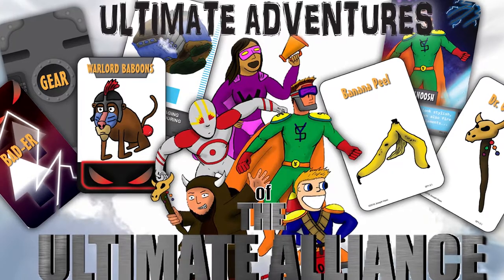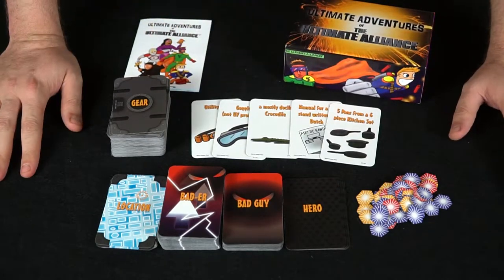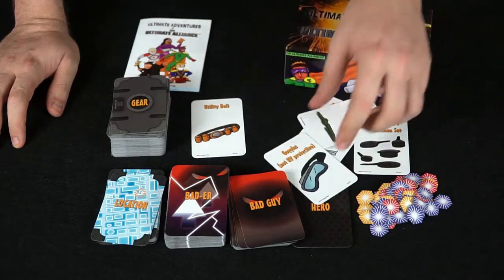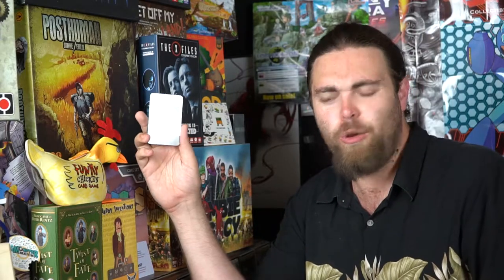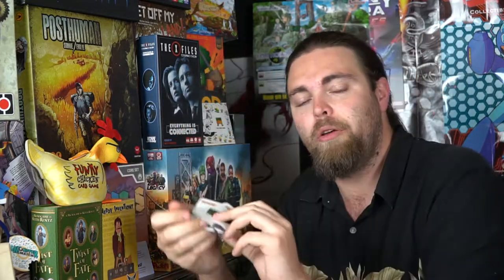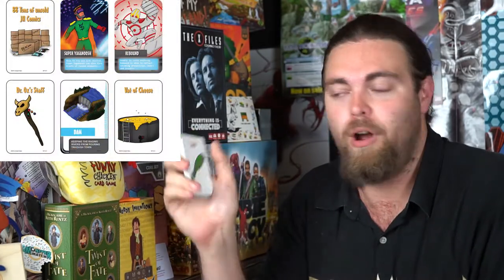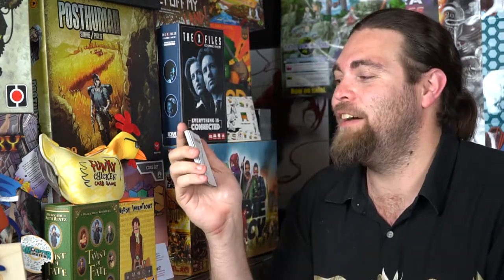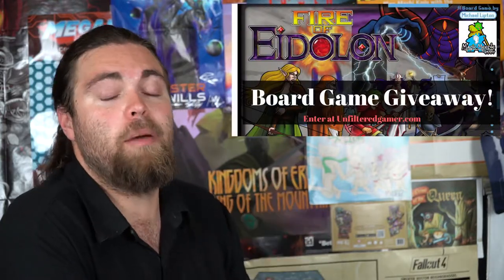Ultimate Adventures of The Ultimate Alliance - Kickstarter Card Game Review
Ultimate Alliance Review by Unfiltered Gamer